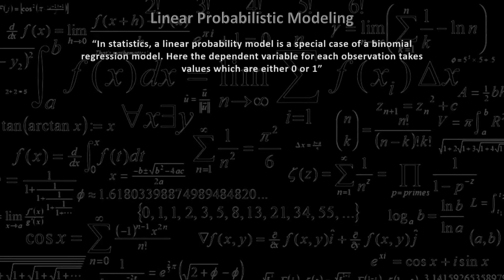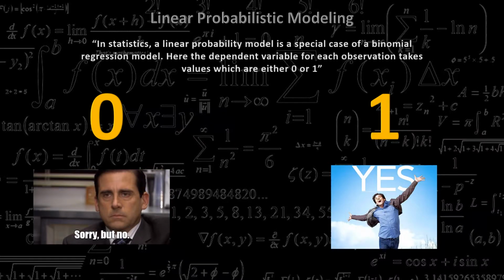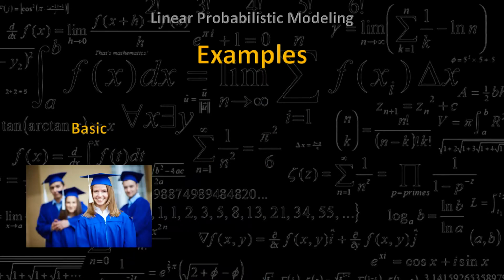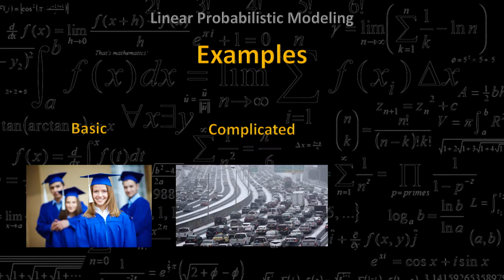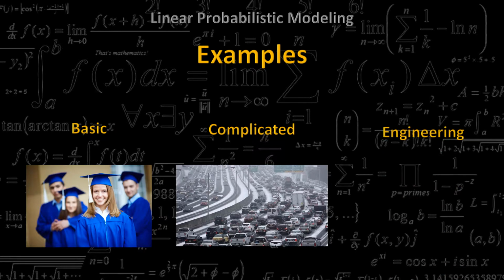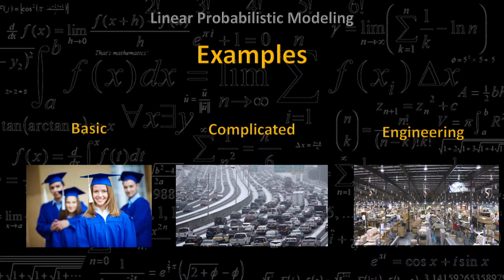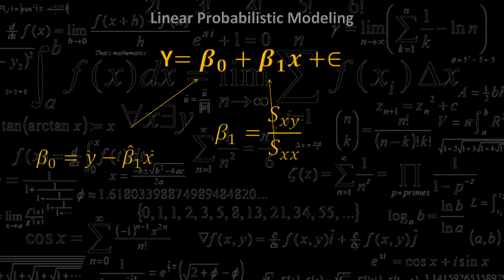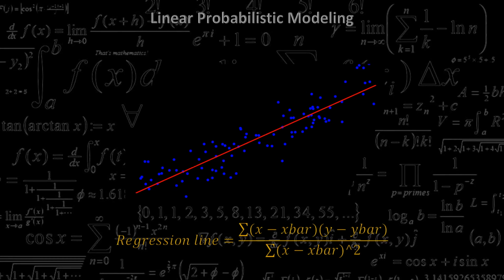Stats Video project linear probabilistic modeling